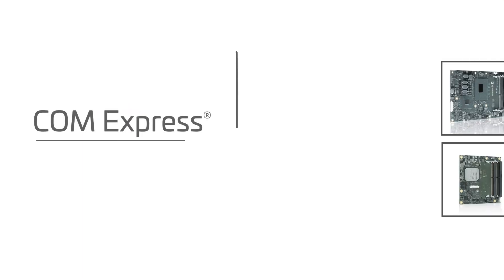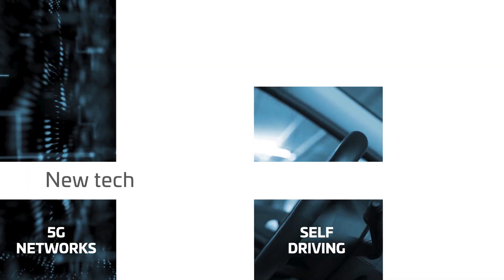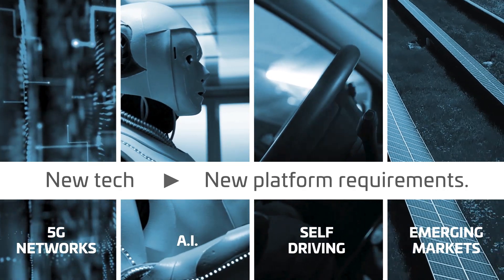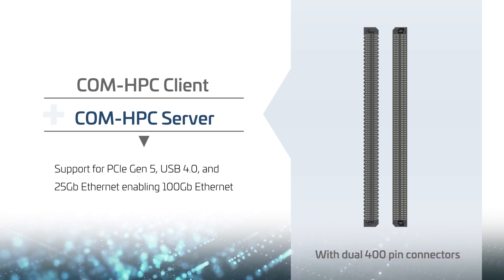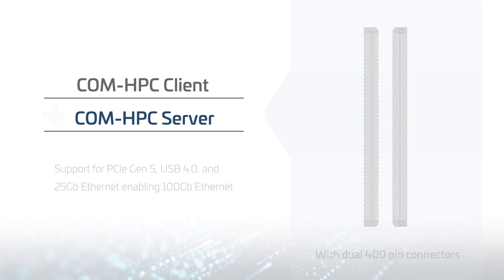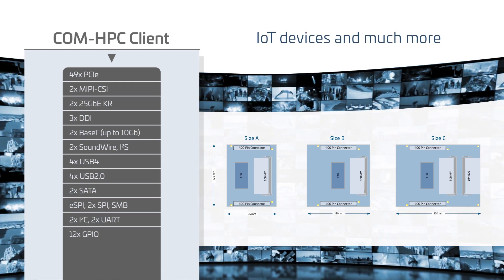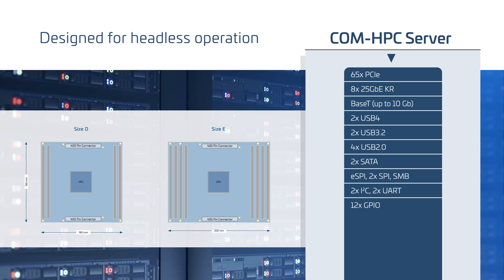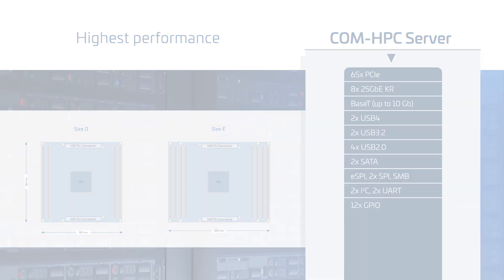New COM-HPC Standard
Applications such as artificial intelligence and  the upcoming 5G wireless standard come with enormous data hunger and require more computing power. This also requires new concepts for embedded computers: existing standards will no longer be sufficient to cope with the growing embedded market demands. Leading manufacturers in the industry, such as Kontron, have set up a new working group in the PICMG standardization committee to make the COM standard fit for the future. Computer-On-Modules High Performance Computing -  COM HPC - will be complementary to the existing COM Express® standard.
Learn more about the new COM standard: COM-HPC Introduction